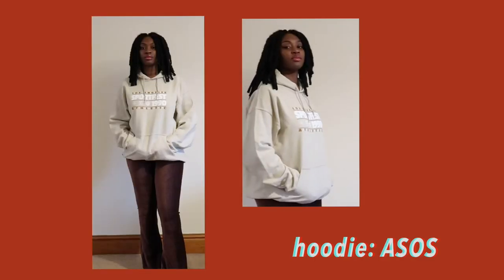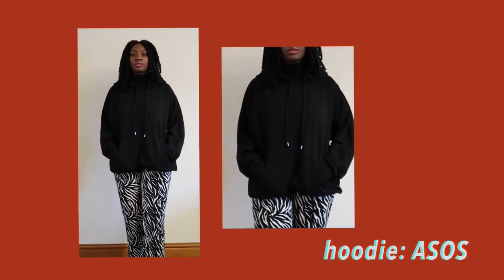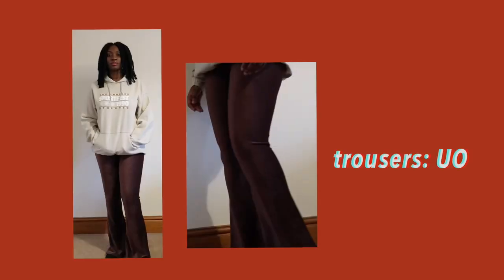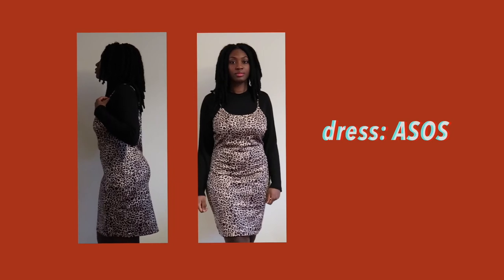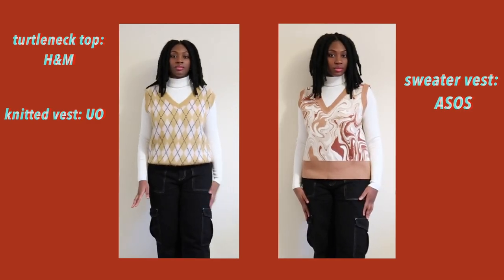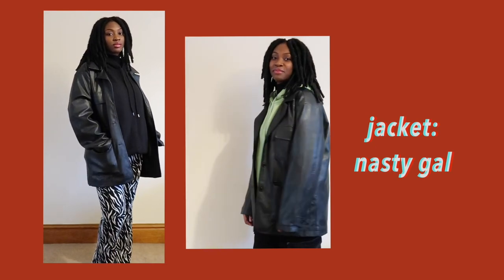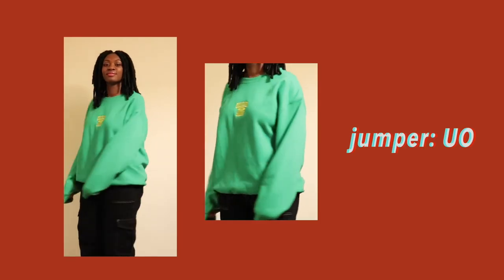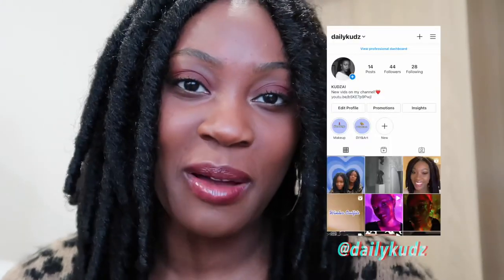TRY ON HAUL 2021!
*RE-UPLOADED *
Hey everyone happy new year! Thought I would start off with a clothing haul since I’ve been wanting to film this video for a while. I’ll definitely be filming more clothing hauls in the future!  Stay safe and have a lovely week🤍

Most of these clothes were purchased before lockdown using student deals and gifts. Here is a list of all the outfits and some similar options from other websites: